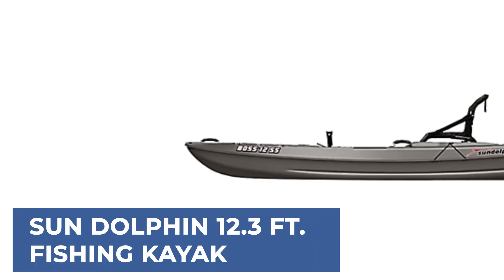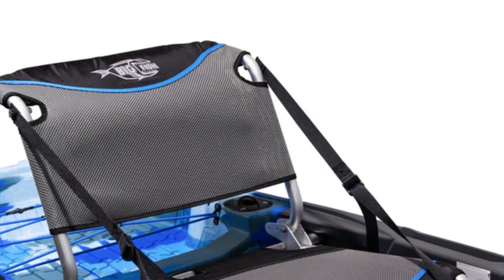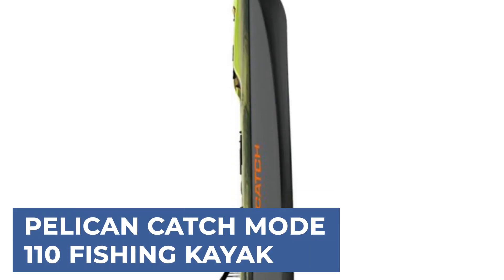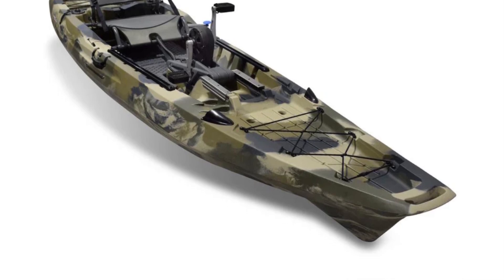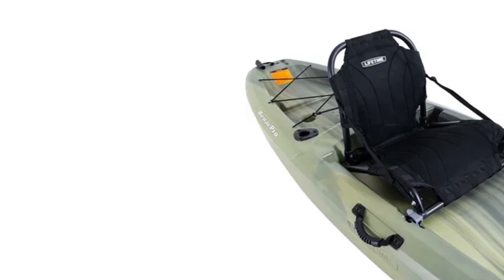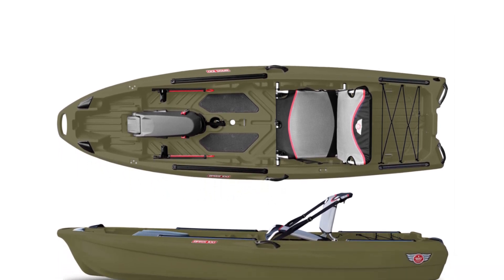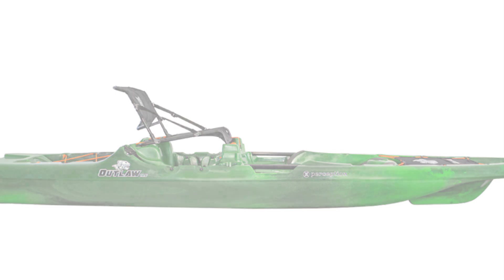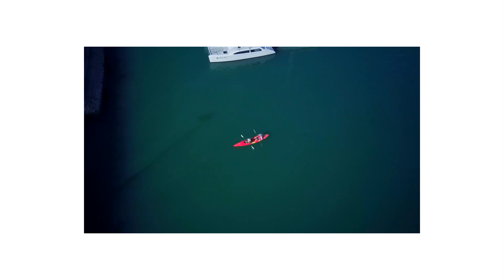Best Fishing Kayak - Researched by Expert!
The Best Fishing Kayak is a specialized watercraft tailored for anglers seeking an immersive and efficient fishing experience. These kayaks are designed with features such as multiple rod holders, spacious storage compartments, and stable hull designs to accommodate various fishing styles and preferences. Crafted from durable materials like polyethylene or fiberglass, they offer resilience against the elements and are often lightweight for easy transportation and maneuverability on the water.

With comfortable seating arrangements and customizable rigging options, the Best Fishing Kayak provides anglers with the versatility and functionality needed to navigate diverse fishing environments, from calm lakes to winding rivers and coastal waters. Whether casting lines for leisure or pursuing the catch of a lifetime, this kayak is an indispensable companion for any fishing adventure.

FishFindly FishingKayak Fishing_Kayak_in_2024, Best Fishing Kayak in 2024, Top Fishing Kayak in 2024, Fishing Kayak Reviews